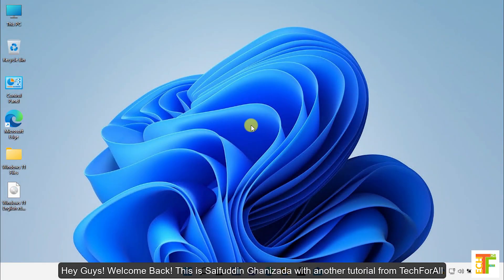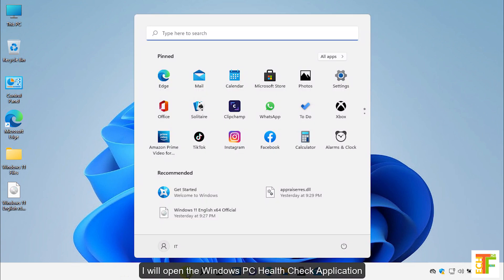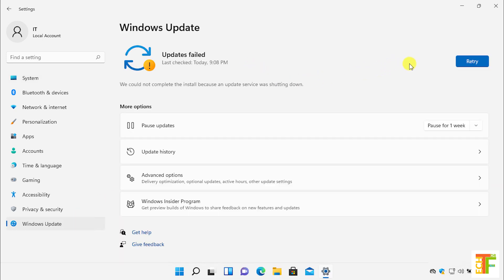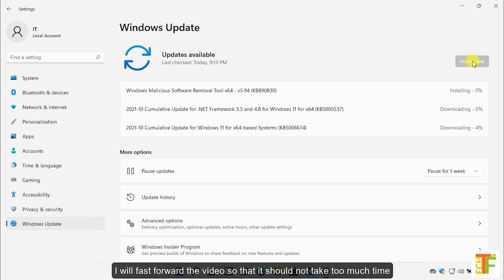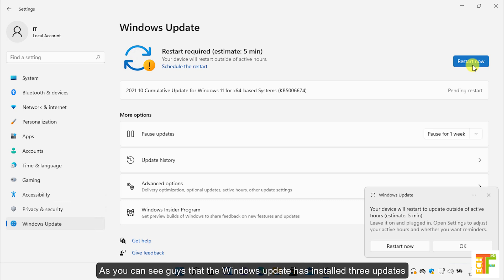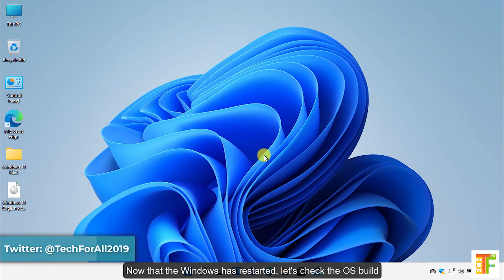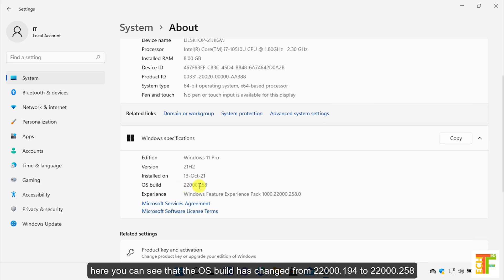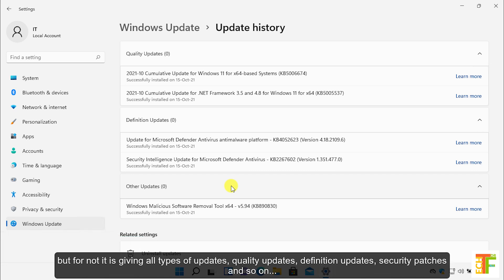Windows 11 Updates on Unsupported PC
Hey Guys,
Recently Microsoft released Windows 11 and with that, all those users who have already installed Windows 11 on their unsupported PCs are concerned that whether Microsoft would give updates for those unsupported PCs or not. I made this video to show you guys that, YES Microsoft gives all types of updates (Security updates, Quality updates, Definition Updates, and other updates).

If you don't know how to install Windows 11 on unsupported PCs check out his